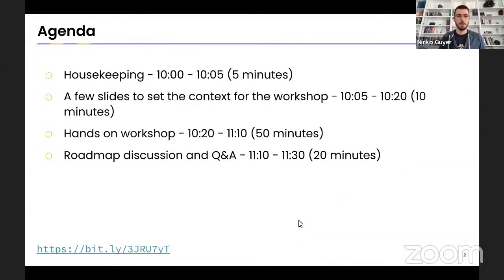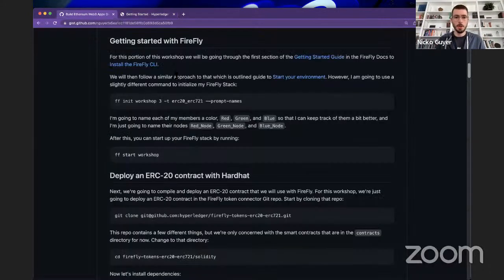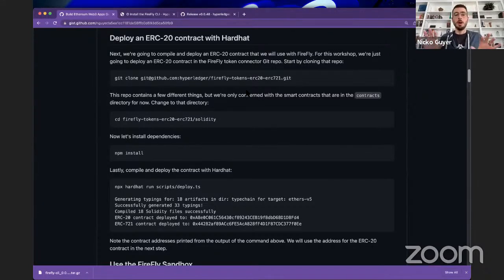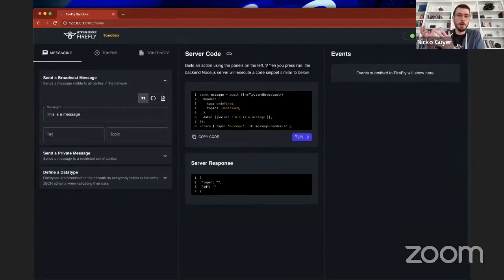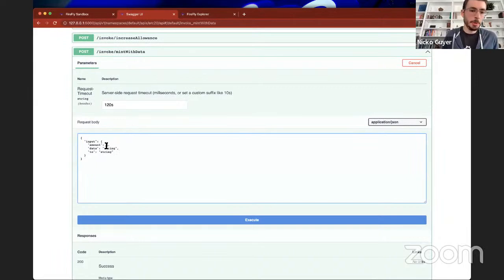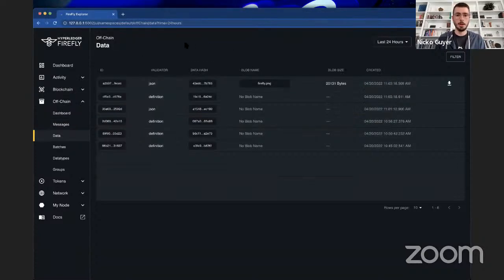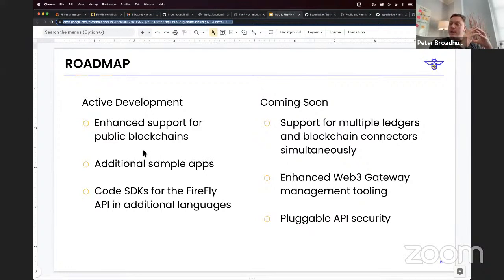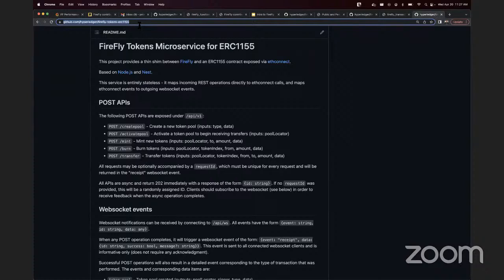Workshop: How to Build Web3 Apps with Hyperledger FireFly SuperNodes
A virtual meetup on April 20, 2022 with Nicko Guyer from Kaleido.  In this session he shows you how building an app on a FireFly SuperNode can radically speed up your development time. With live coding and easy-to-follow steps, you’ll have everything you need to build and run your own blockchain powered app.

Join the discussion about FireFly in the firefly channel on Hyperledger's Discord server